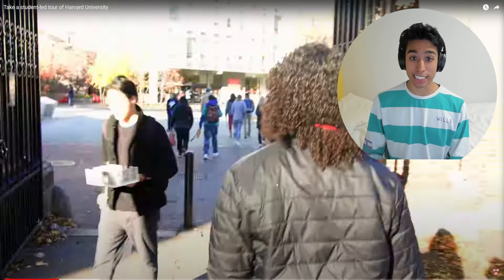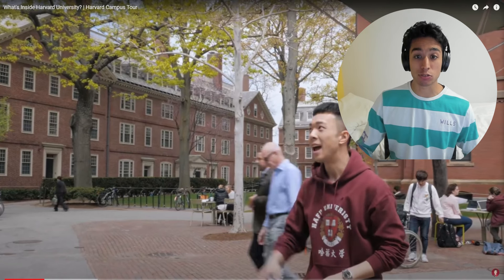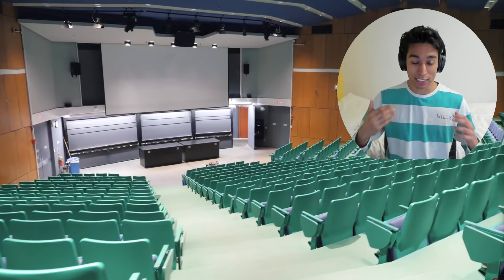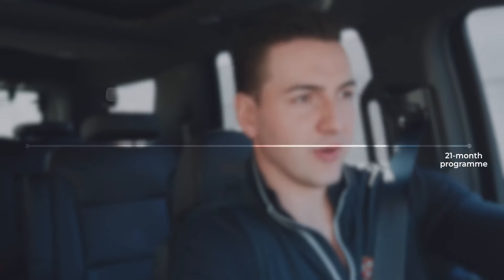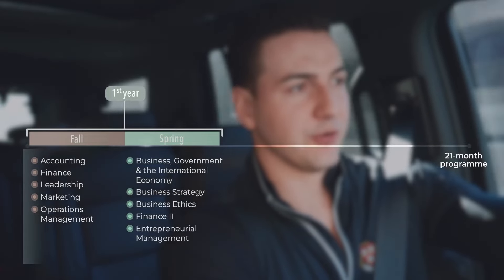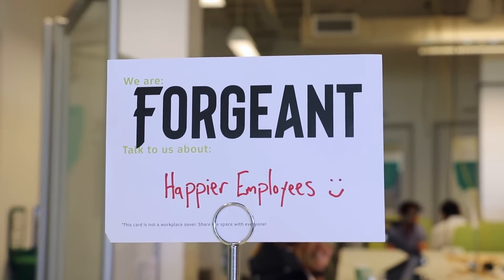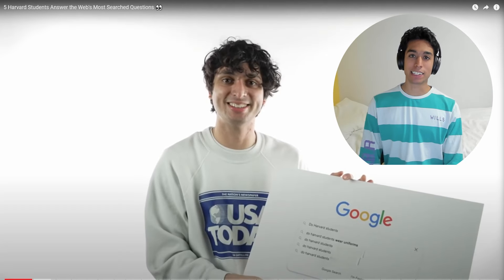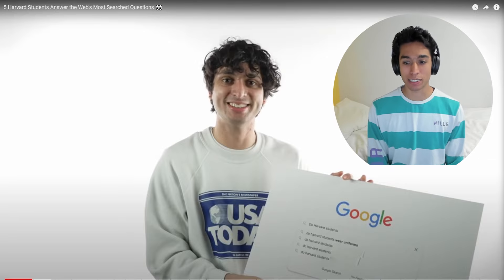British Uni Student reacts to Harvard University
As a British student, I react to Harvard University’s campus, culture, and student life. Hope you enjoy